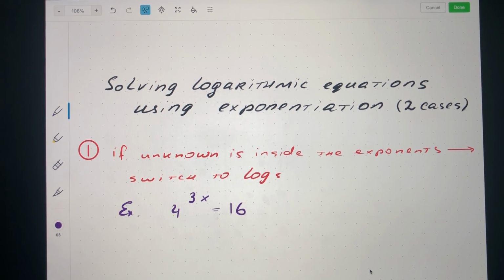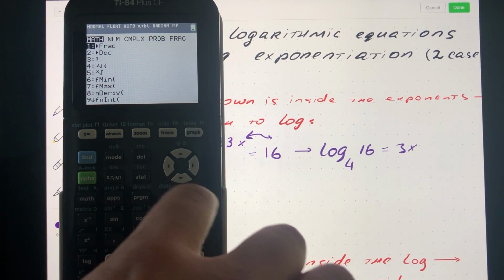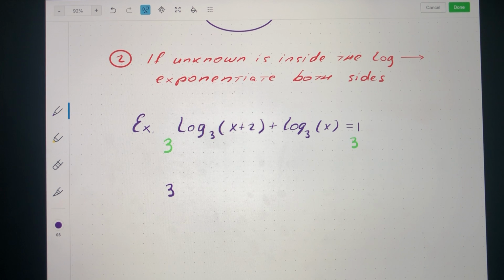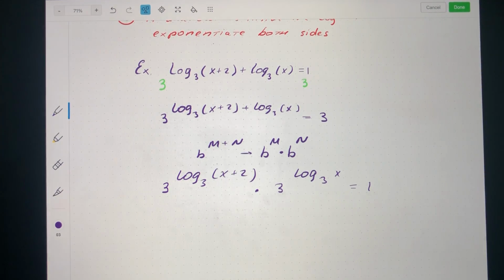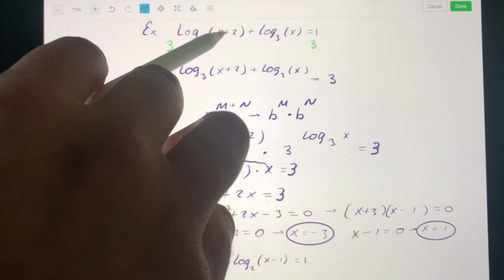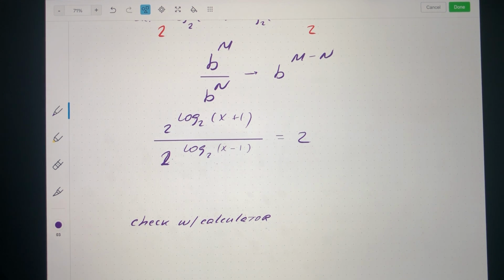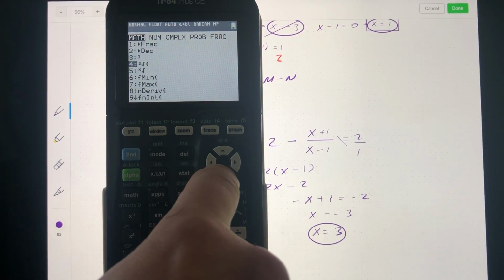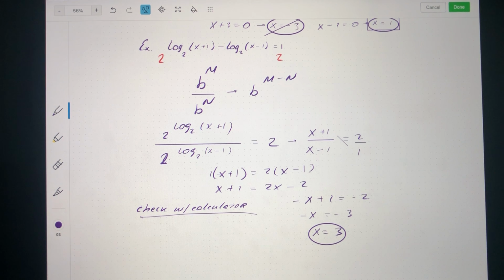Algebra: Using Exponentiation to solve logarithmic equations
Two steps to solving any exponential and logarithmic equation